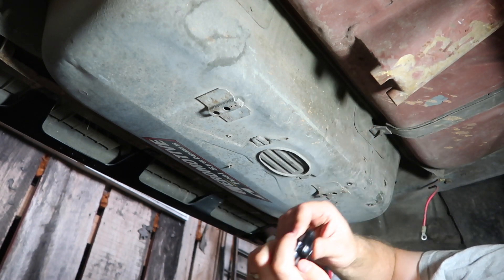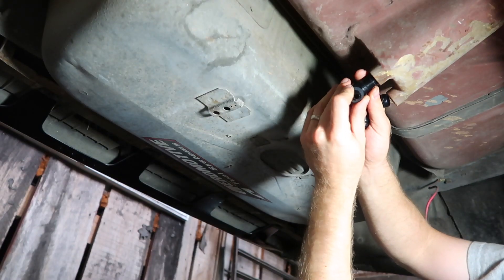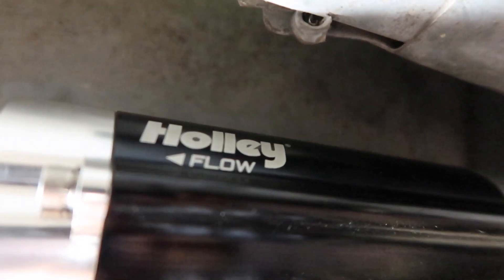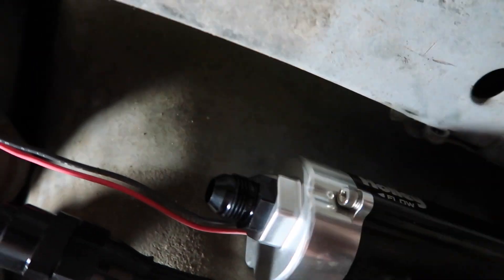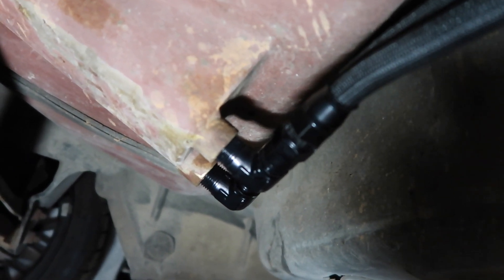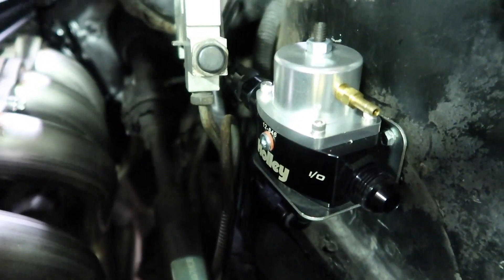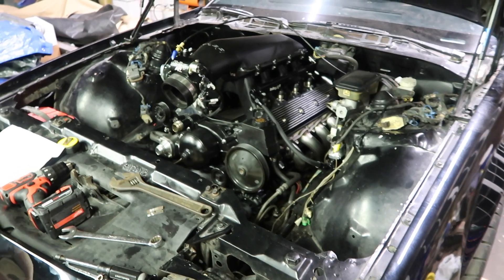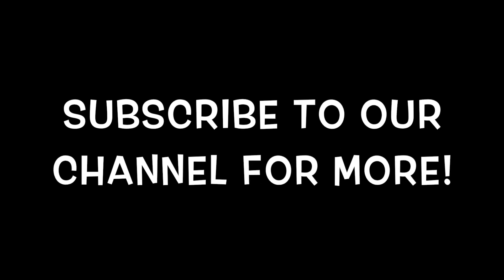92 Camaro LS1 Fuel System explained!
92 Camaro LS1 Fuel System Finished up with all Holley parts! Fuel pump, filters, and regulator all by Holley and hose/fittings by Earls! Next up is the start up!